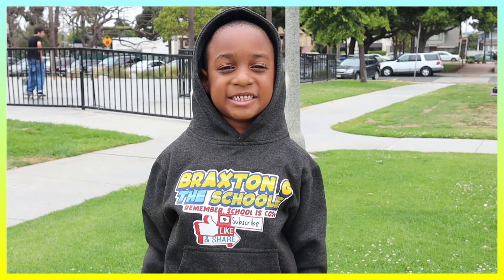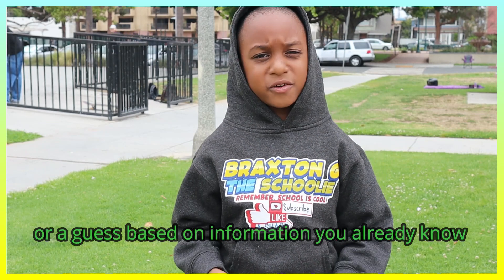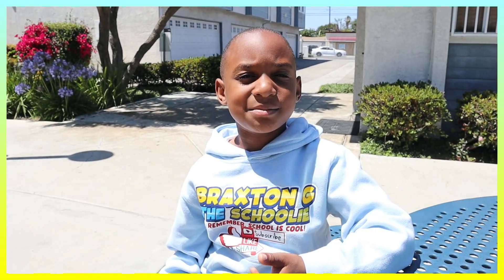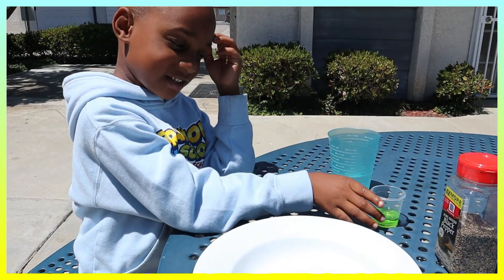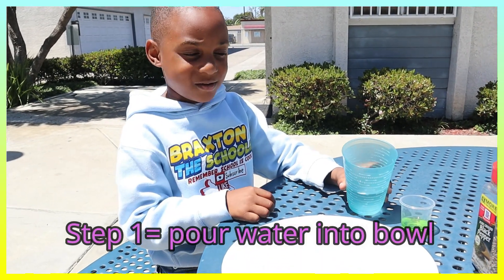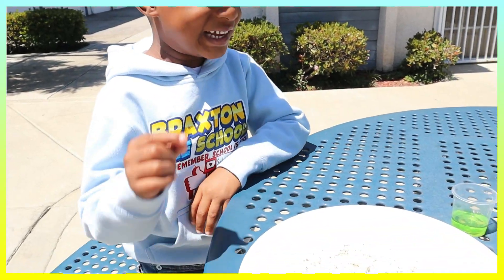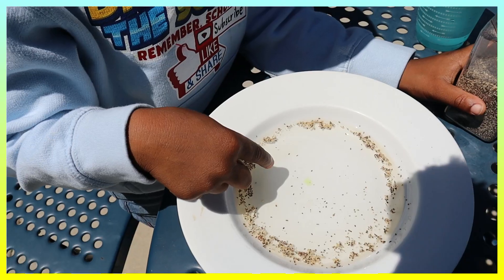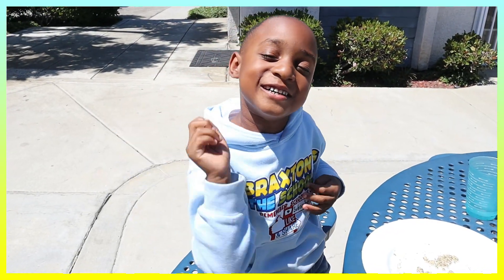Braxton's Experiments | Diet Coke and Mentos Eruption | Pepper Dish Detergent|Braxton G The Schoolie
Diet Coke and Mentos Eruption | Pepper, Dish Detergent Experiment

Braxton G The Schoolie will be doing two experiments something easy, fun, and safe for all ages. The word of the video is HYPOTHESIS = an educated guess or information you already know. The first experiment is The Diet Coke and Mentos Eruption. ( also known as a Soda Geyser) This experiment only requires two ingredients Diet Coke and Mentos. The second experiment is the Pepper, Dish Detergent experiment.  This experiment only requires three ingredients Water, Pepper, and Dish Detergent.  These experiments were fun and fast just like the parents ordered. Remember. School Is Cool!!!

About Braxton G The Schoolie:
Welcome to the virtual classroom of Braxton G The Schoolie!

Our goal is to make fun, exciting learning videos for elementary students.
Driven by a love for learning and giving to others, Braxton G set out on a mission to create a world where his peers could explore and learn alongside him. School is now in session and kids can enjoy a diverse yet fun curriculum of toy unboxing, world news, and educational tips and tricks on a vast number of subjects, all from a kid’s perspective. English, Leadership, Science, and even finance! This channel is chock full of advice for kids of all ages of laughs! Parents can rest assure that every video is age-appropriate and they are even educational for them! Braxton’s educational tips are designed to get parents involved and to assist them in easily teaching their kids.

We hope our videos are a blessing to your family or classroom.
Thank you for giving us the honor and privilege of teaching your student(s)!